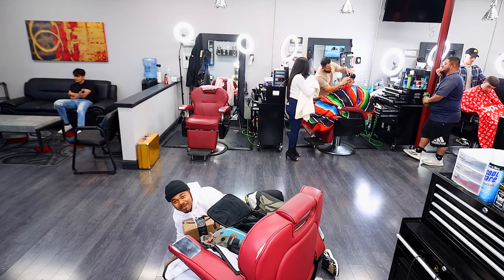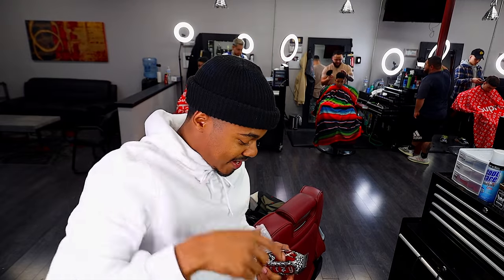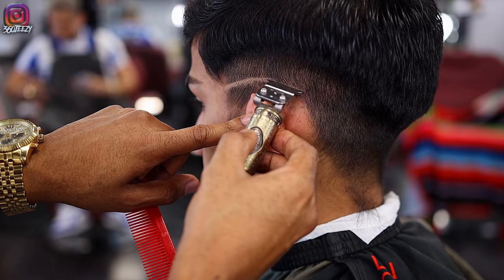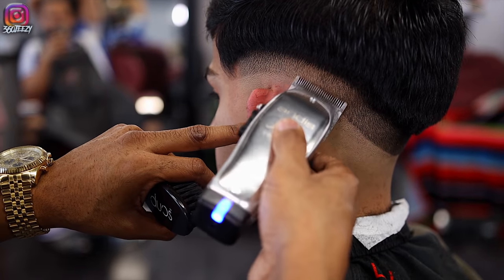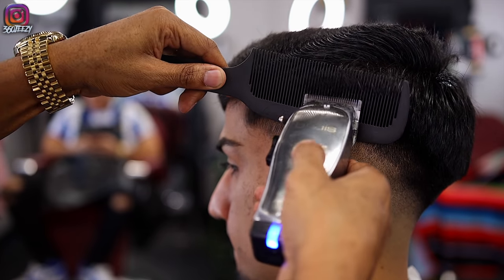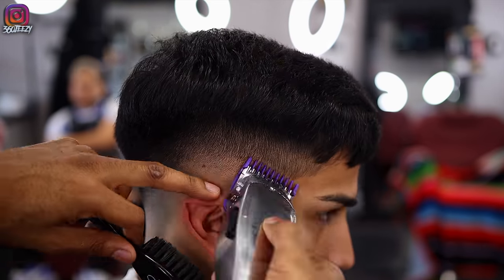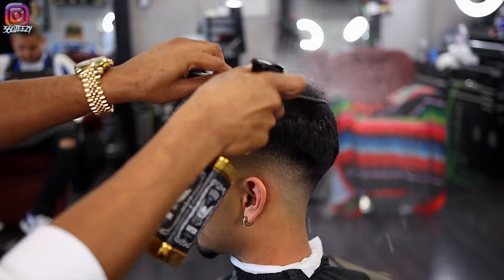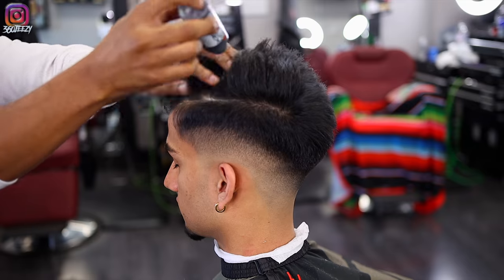HAIRCUT TUTORIAL: COMBOVER CROP STYLE